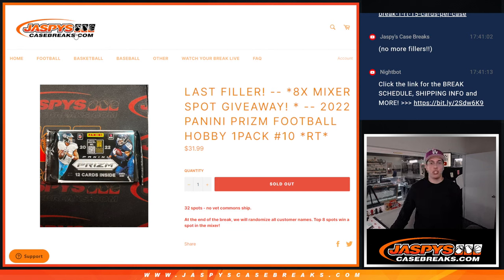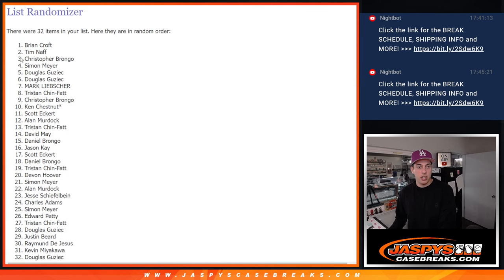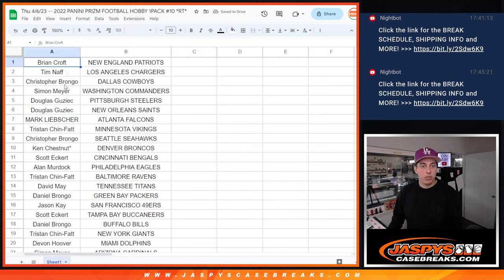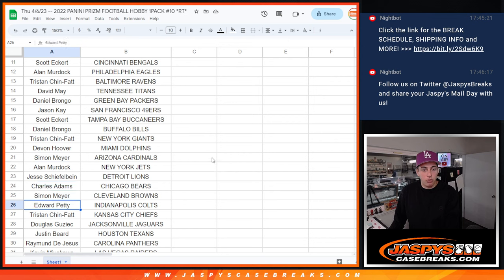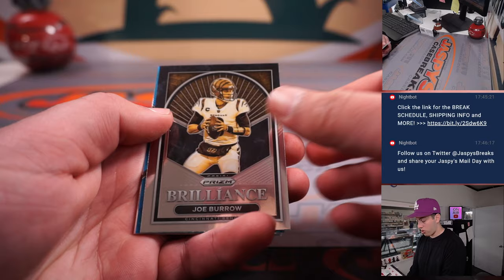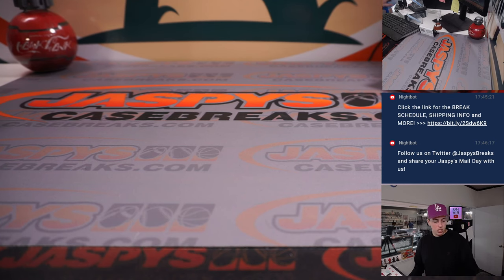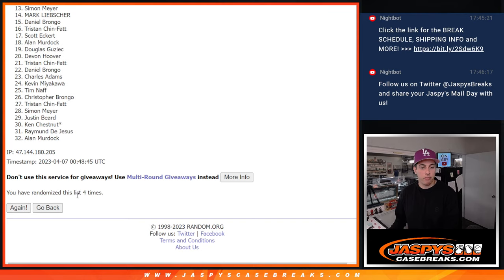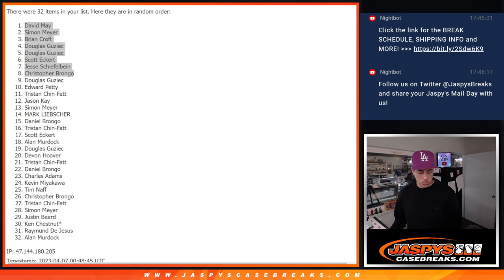Thu 4/6/23 -- 2022 PANINI PRIZM FOOTBALL HOBBY 1PACK #10 *RT*